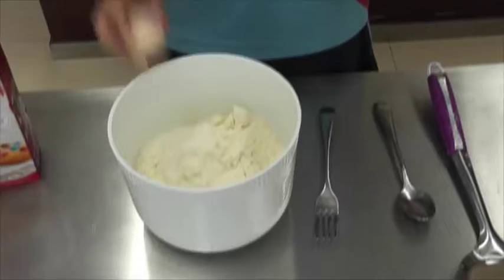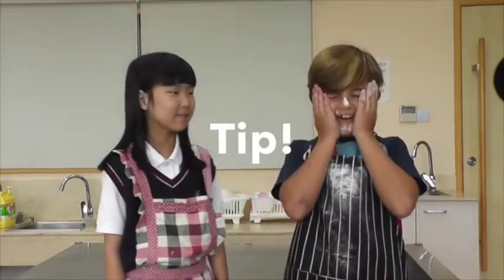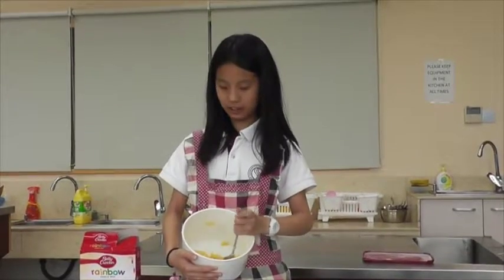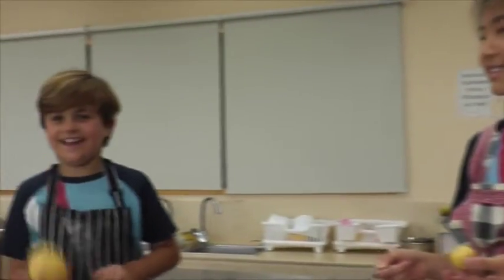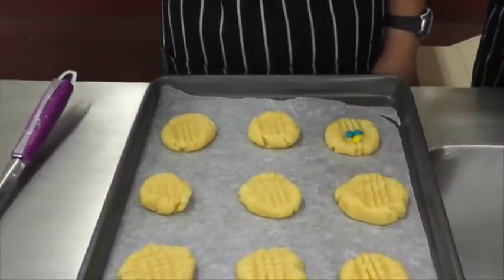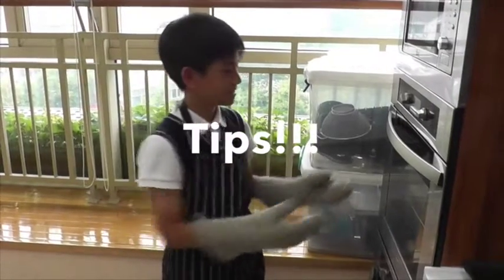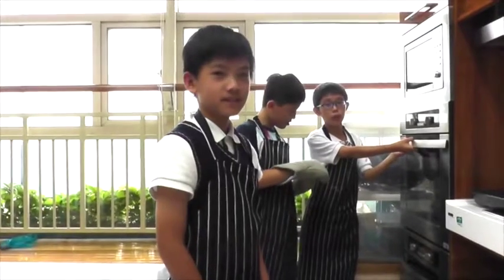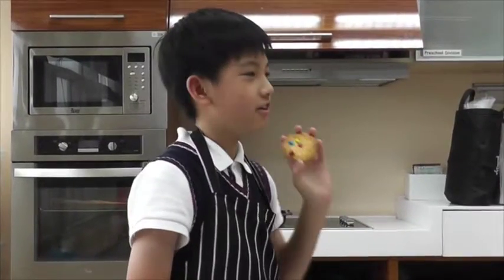ES.Documentary.4Amber.SSIS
How to Bake Delicious Cookies by grade 4 Amber of Shanghai Singapore International School.